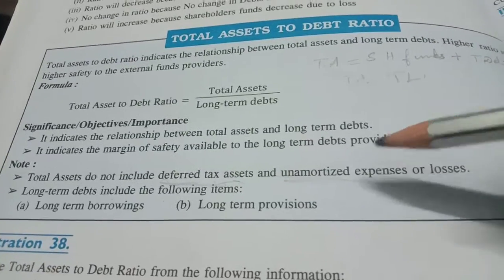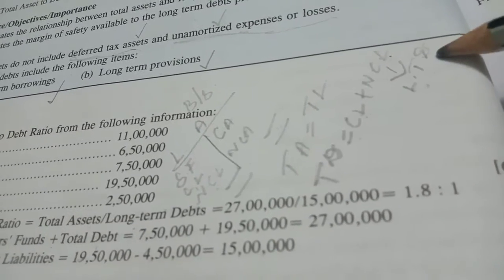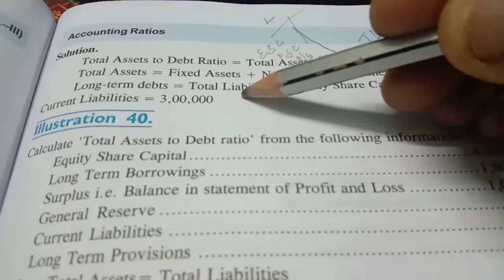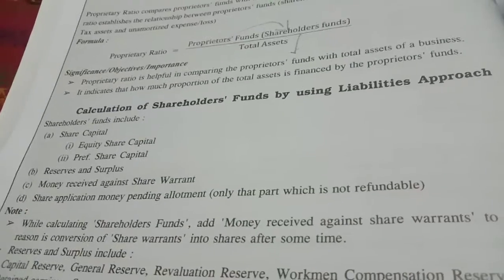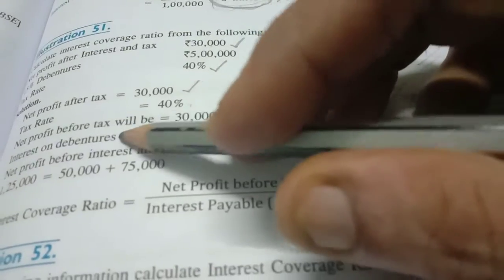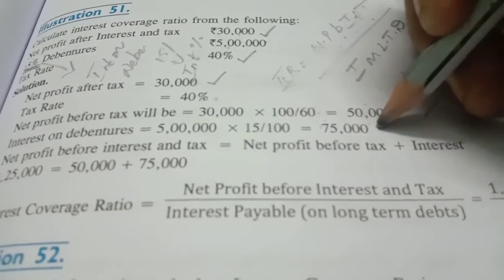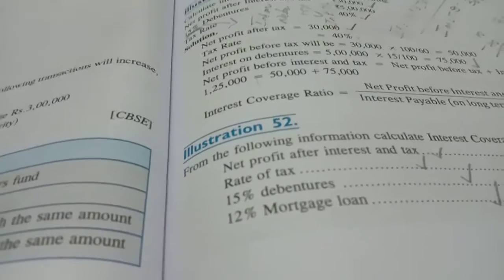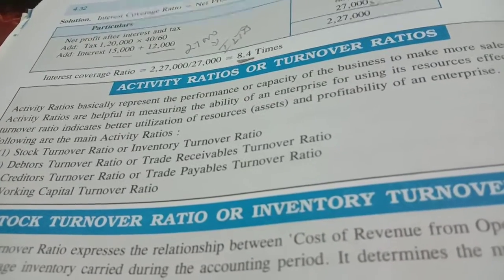Accounting Ratios : solvency ratios